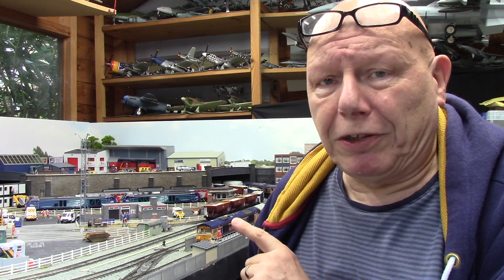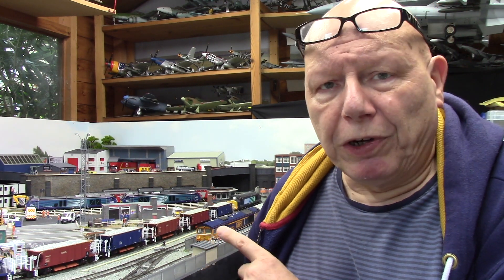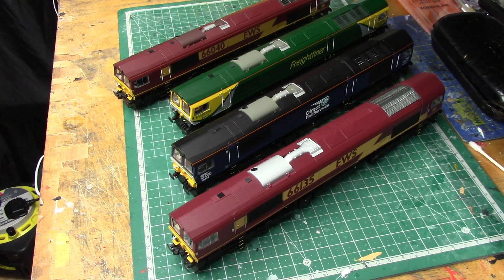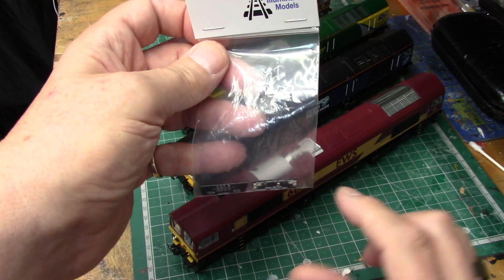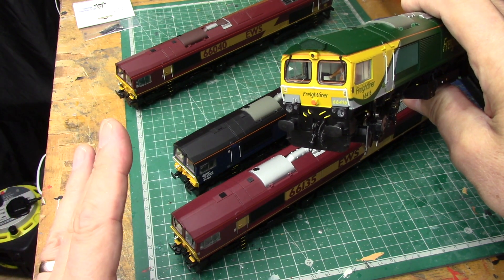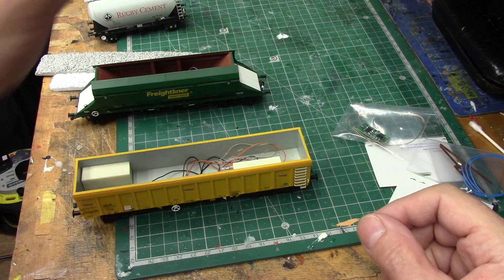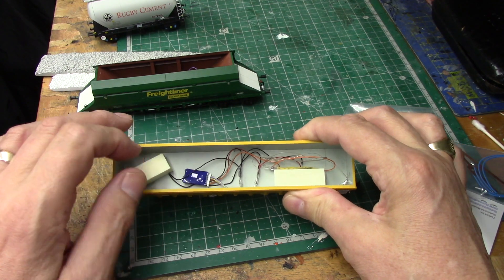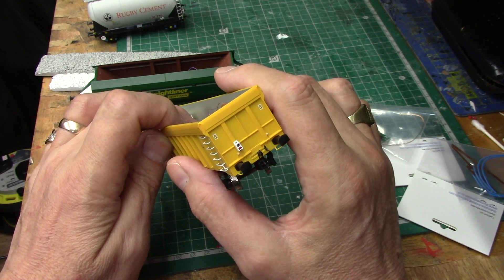1000 Thank You's part one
Bachmann class 66 lighting upgrade and (EoT) Rear Double Flash Brake light